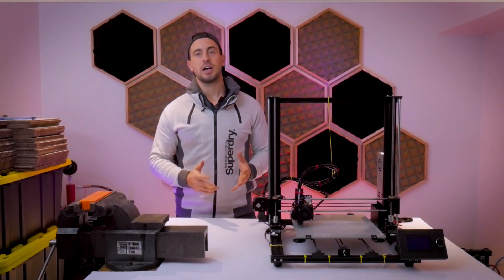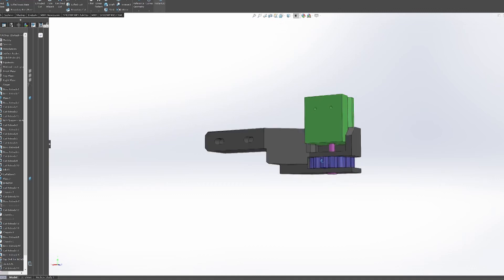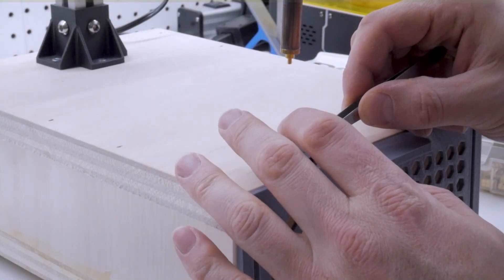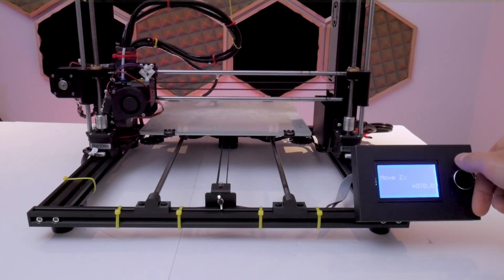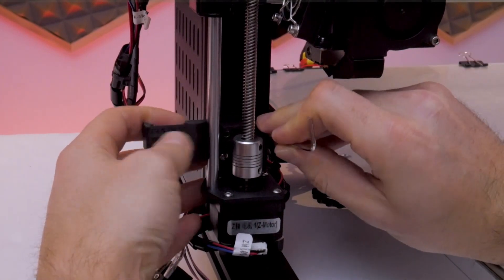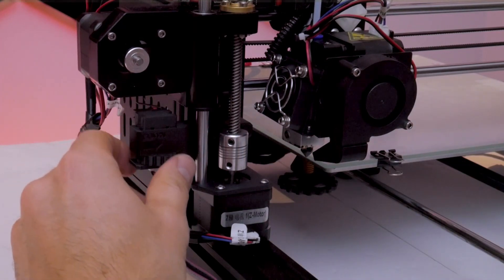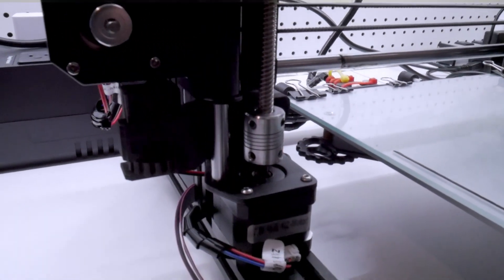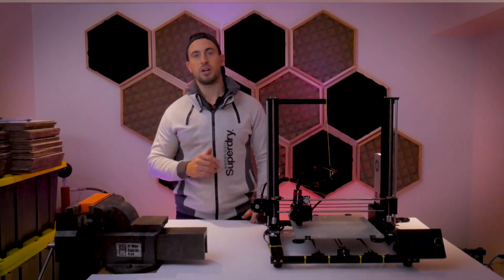ANET A8 Plus Adjustable Z End Stop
In this video I will show you how to upgrade your ANET A8 Plus 3D printer with an adjustable z end stop. The advantage to using an adjustable z end stop is the ease of adjusting your z offset very quickly and accurately for different filaments, or if your z height position slowly creeps over time. By turning the adjustment knob slightly one way or the other, you can change your offset fractions of a millimeter at a time.

The limit switch bracket that comes with the ANET A8 is fixed and once you loosen the bolts holding it, you lose your z0 reference position and making fine adjustments is incredibly frustrating. This will change all of that and make your life so much easier.

Once installed, you will not have to re-level your print bed since you have not touched your bed level, or anything of that sort. Simply move the print head to the middle of the printer and use the classic "paper gauge" and home your z axis a few times while making adjustments to the thumb screw to dial back in your perfect z height.

Your original limit switch is re-used along with the two small screws that hold it to the metal bracket. What you will need is the following:

► (1) M3x20mm socket head cap screws
► (2) M3x10mm socket head
► (1) M3 nylon locking nut
► (2) M3 T nuts
► (1) M3 brass insert

This process and system *could* work on a variety of printer types such as Creality, ANET, Tevo, Alfawise, Geeetech, Raiscube, Sainsmart, etc.

If you guys have any questions, please put them in the comment section down below, I will try and help everyone out!